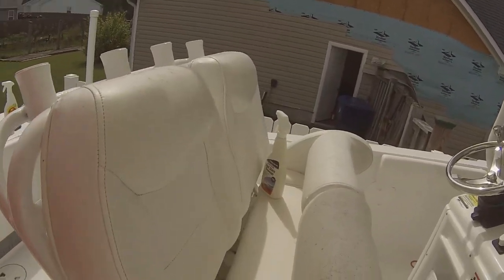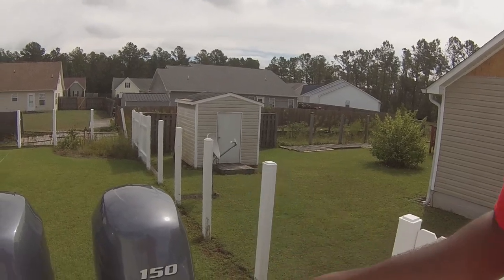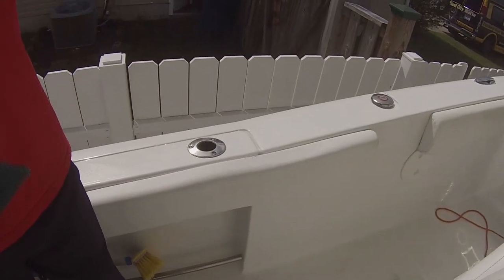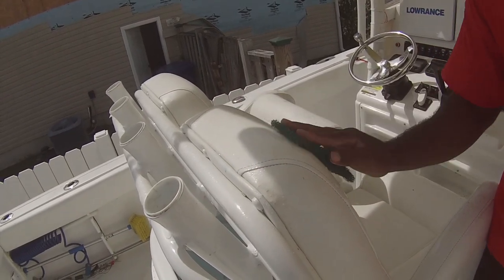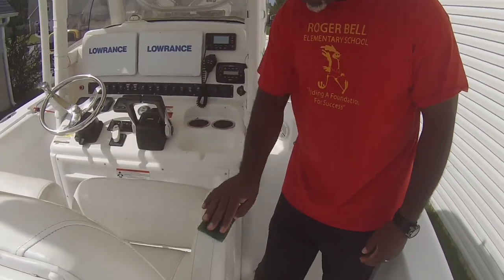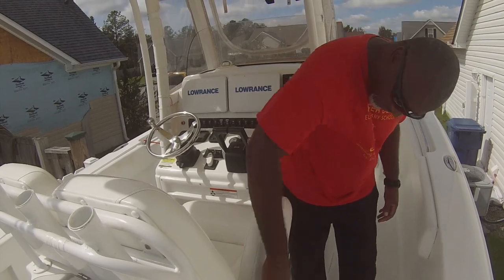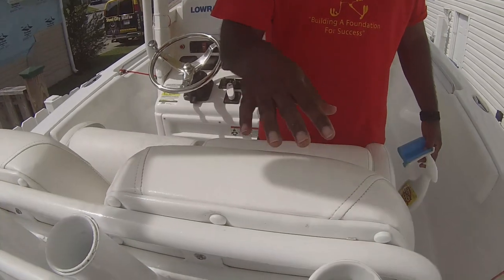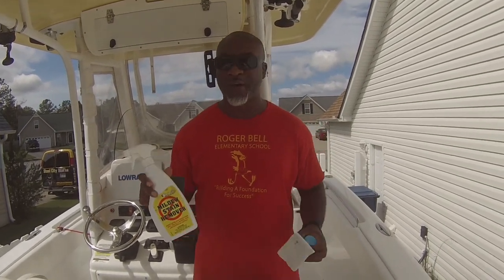Eradicating Boat Mildew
Removing Mildew from Boat upholstery